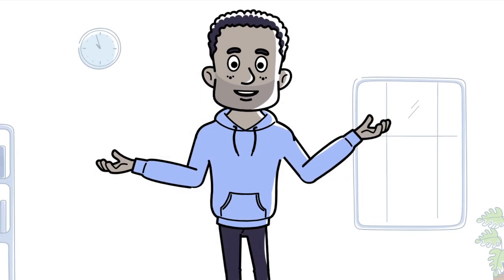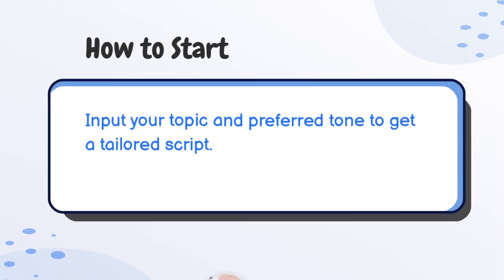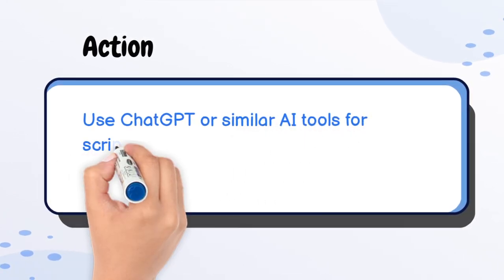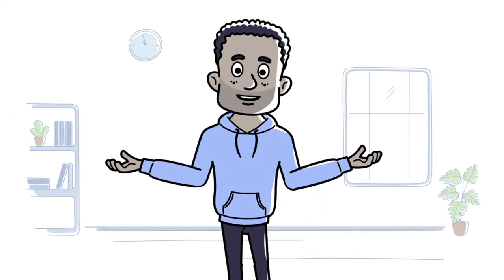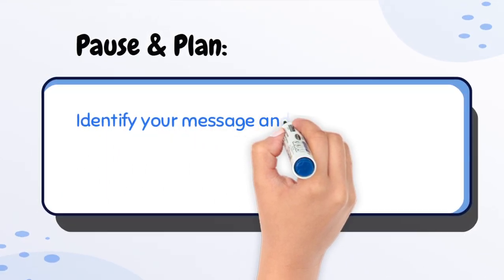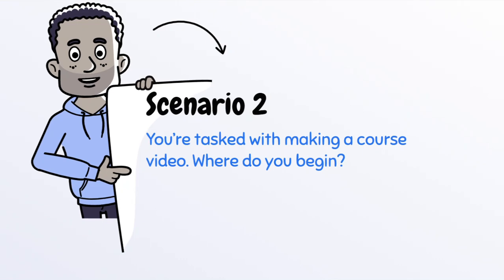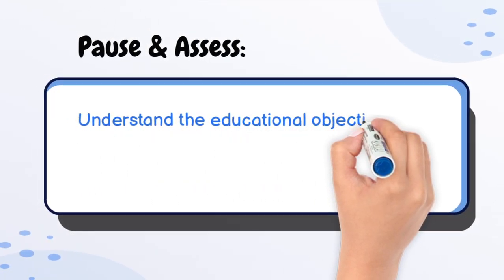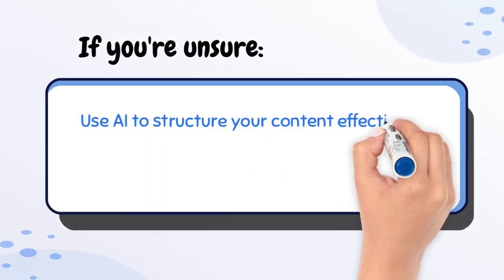Simplest Steps to create AI Videos || AI वीडियो बनाने के सबसे आसान चरण || Invest best 2:30 minutes 🤖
Simplest way to create AI Videos || Invest best 2:30 minutes 🤖
Learn how to make free AI videos and grow with AI.

Create Long AI Videos for FREE - AI Se Lambe Video Kaise Banaye FREE me using these AI Tools
The ultimate editing studio to turn your AI clips into a seamless masterpiece — try it free

In this video, I explain how to create long AI videos for free using a step-by-step process that anyone can follow. Whether you're a beginner or someone looking to expand their content creation skills, you'll learn how to use an AI video generator to its fullest potential. This tutorial focuses on how to use ChatGPT to generate compelling story scripts, then use Google Whisk to create visuals, and finally turn those images into videos using Google Flow. All of this is done without spending a single rupee, making it ideal for anyone wondering, "AI video FREE kaise banaye?"

We begin by showing how ChatGPT can easily write stories for your AI Videos. Once you have your script ready, the next step is generating high-quality